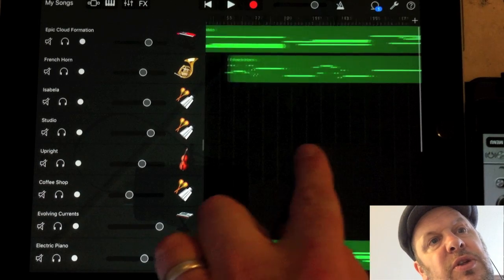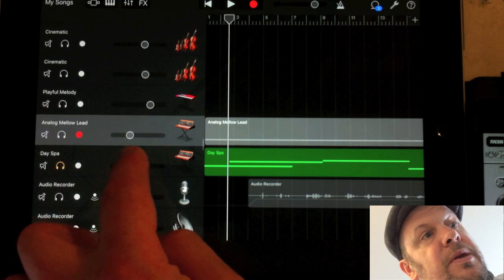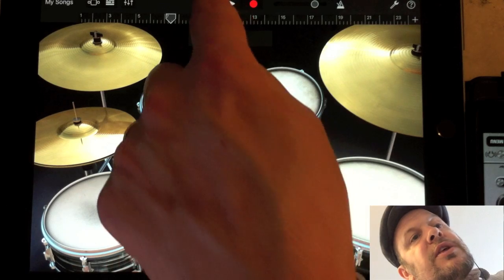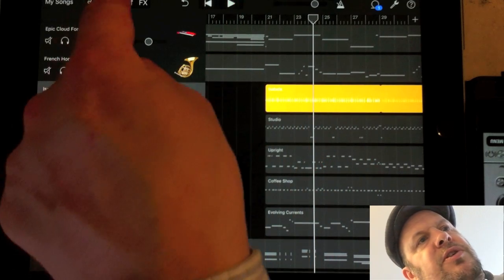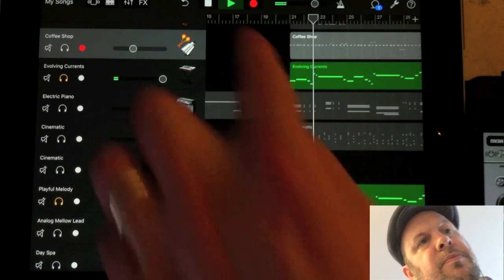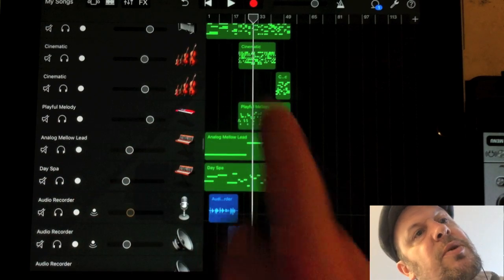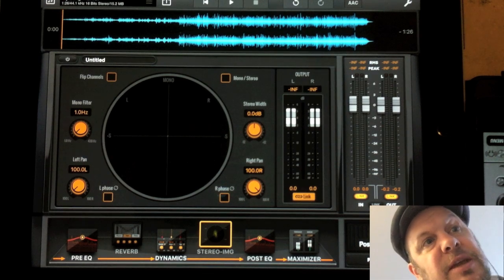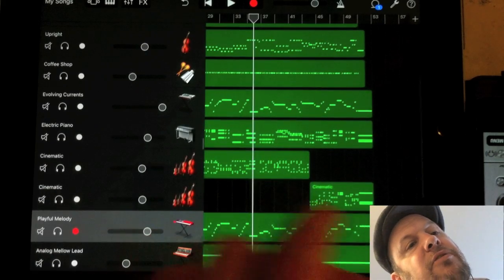GarageBand for iOS - Star Trek tutorial: The Making Of...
Here is a tutorial explaining the "making of" the Start Trek theme from the 1906s, all on an iPad using GarageBand for iOS.

I made this tutorial in the same hotel the following week - what are the chances!? I was away on a music examining tour - lots of hours to kill in the evenings..